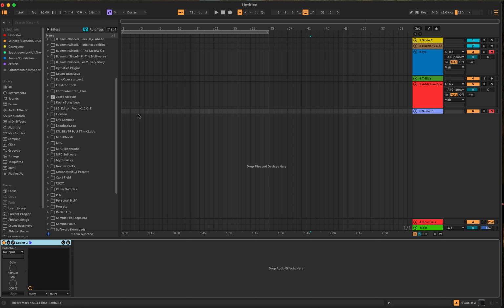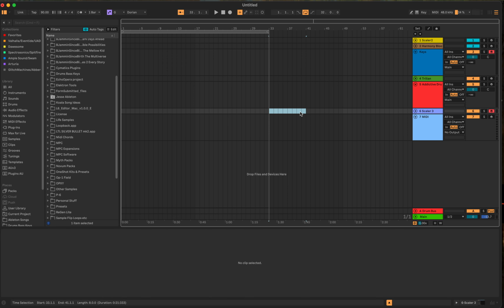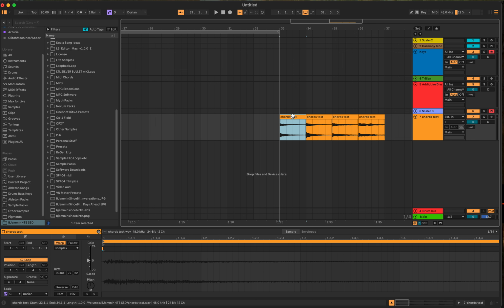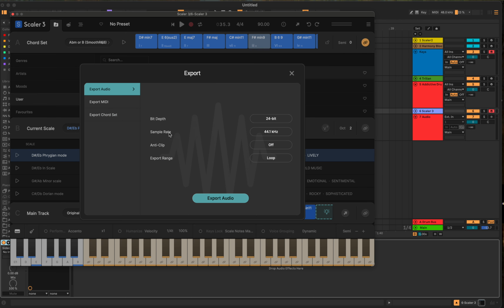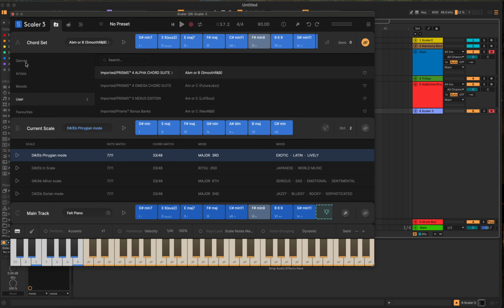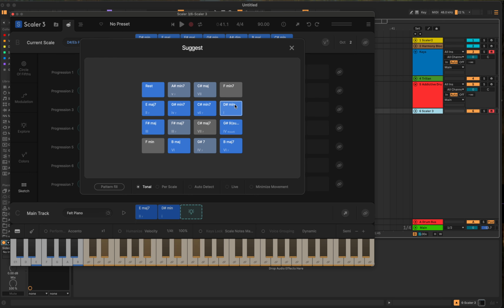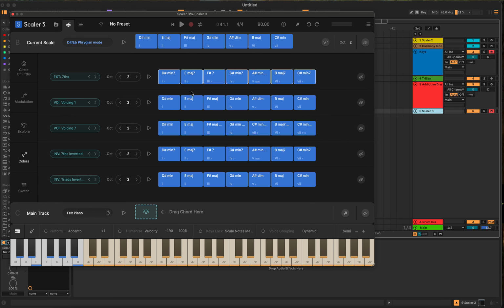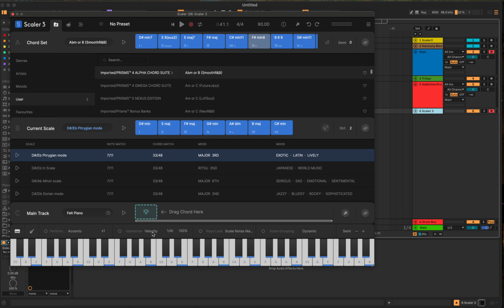Scaler 3 useful tools and ideas that I really like...ways to use it with MPC, SP404 MKii, and more